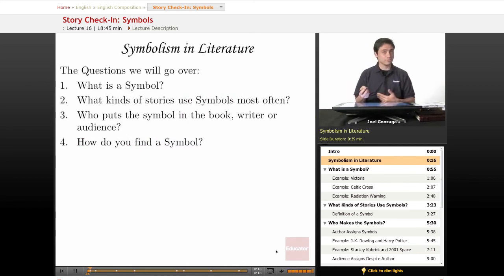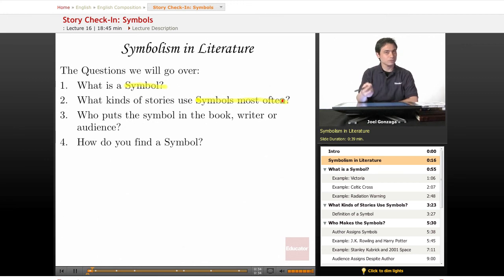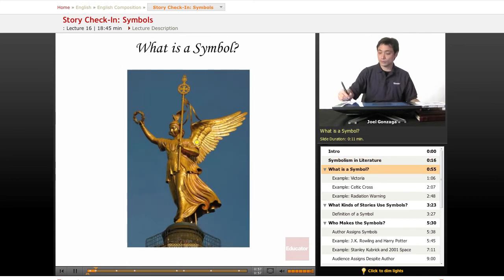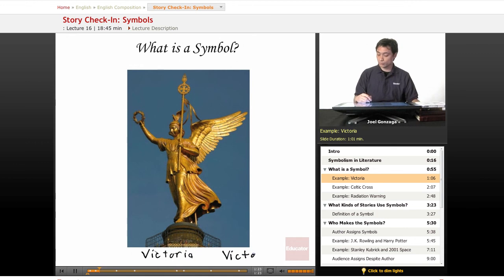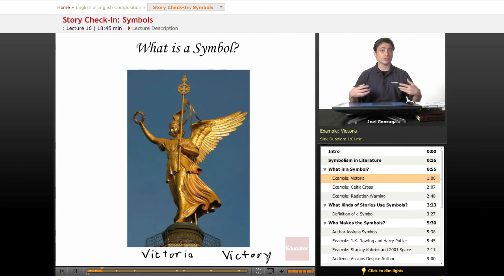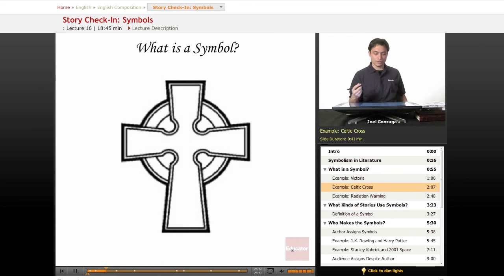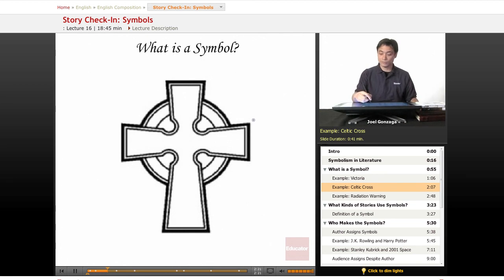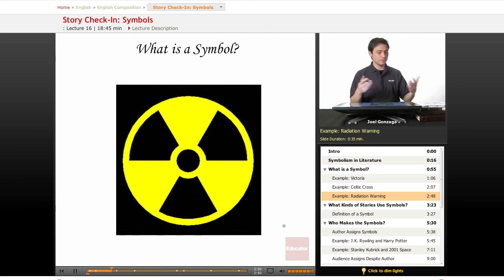English Composition: Story Check-In, Symbols